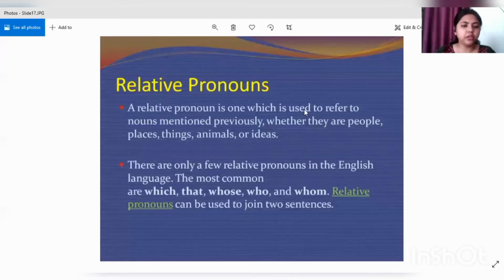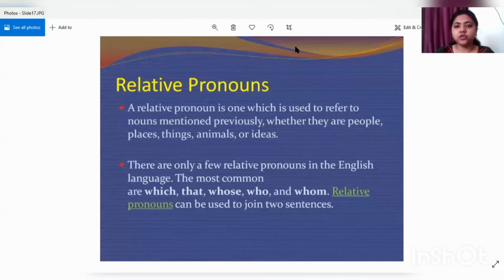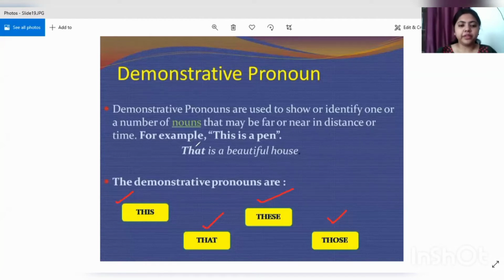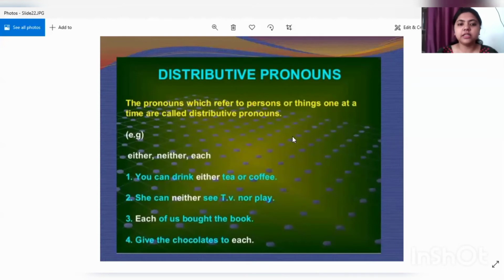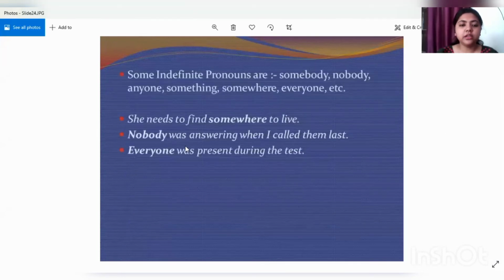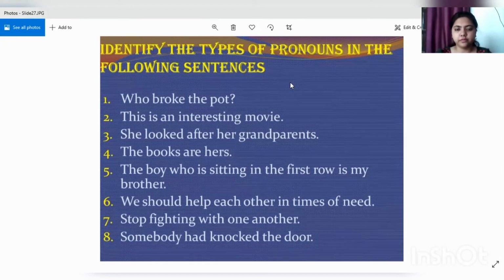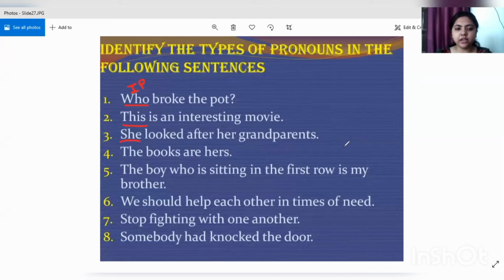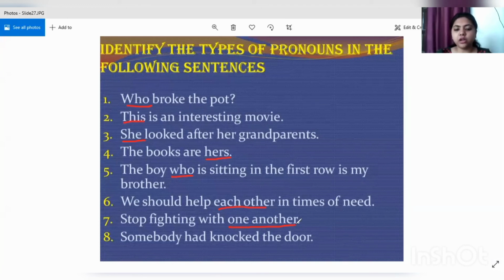Class 7 Ch - 5 Pronouns Part 2